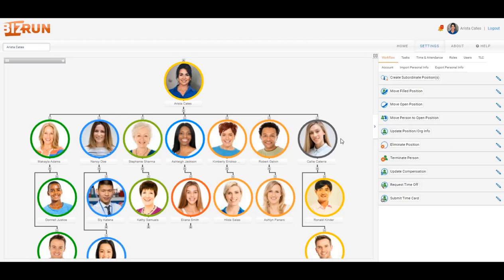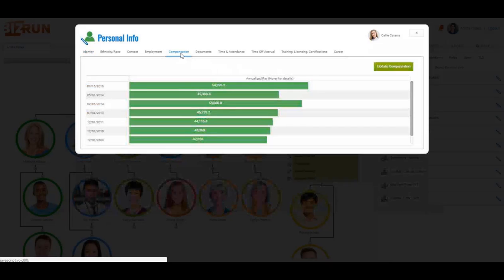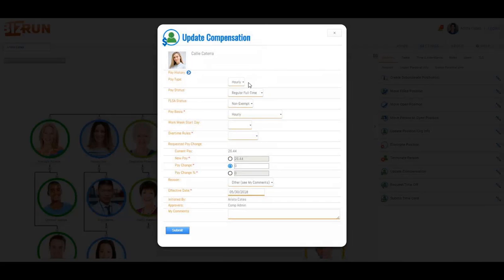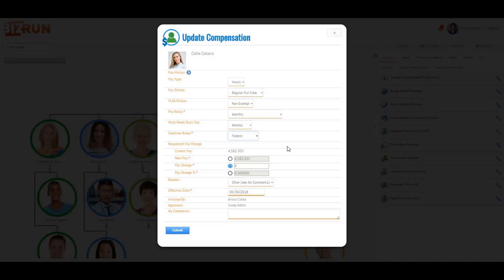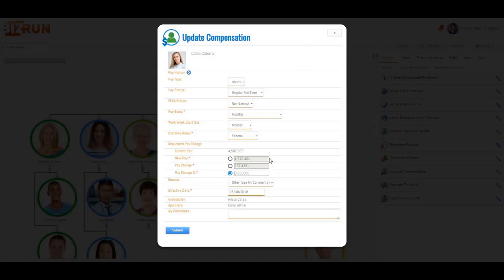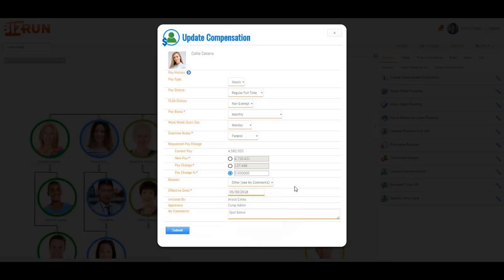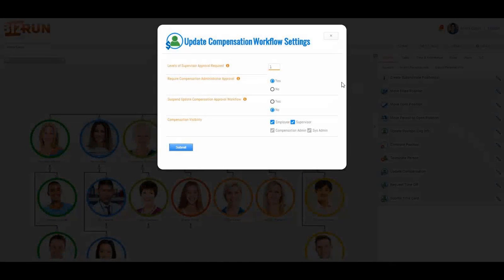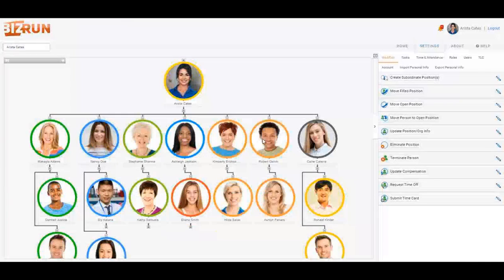BizRun - Update Compensation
This video shows you how to update the compensation for one of your employees in BizRun.